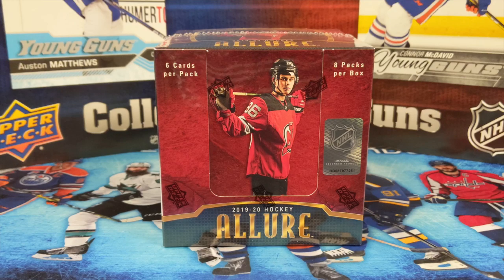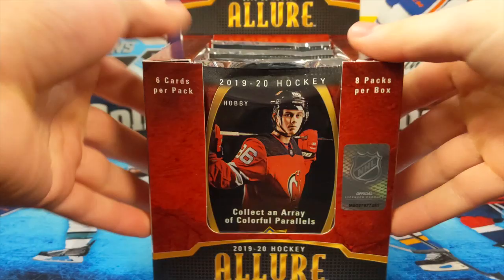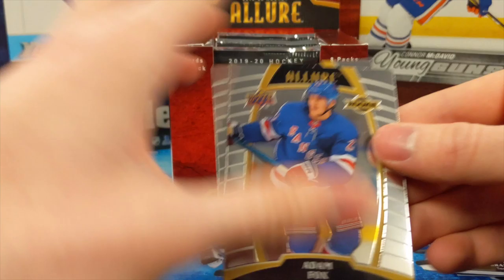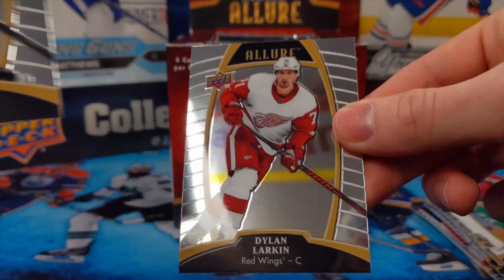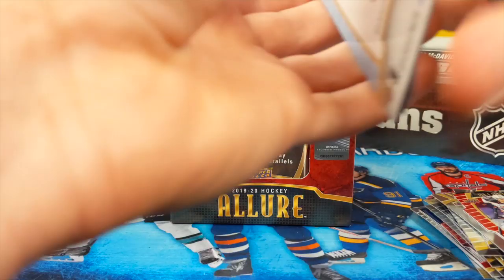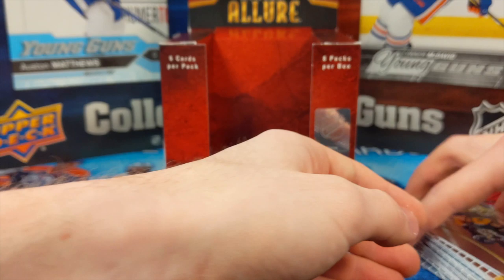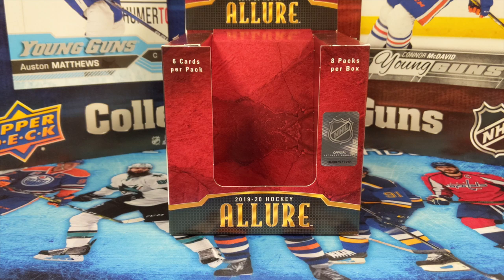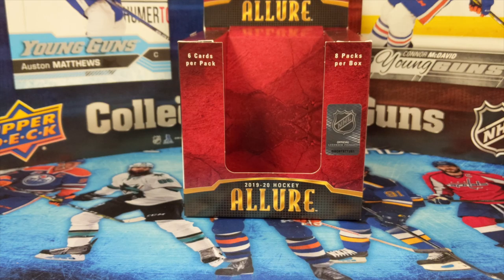2019-20 Upper Deck Allure Hockey Hobby Box Break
Here are some timestamps to hopefully improve your experience!

3:34 = First Pack
12:10 = Insert Recap
14:23 = Mail of the Week
17:03 = Outro